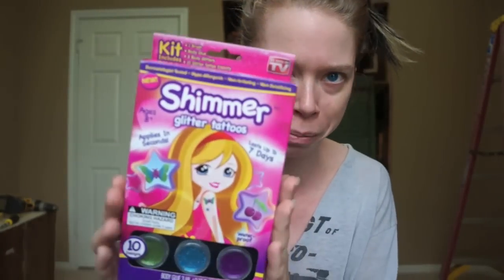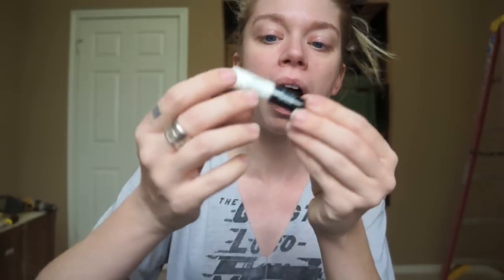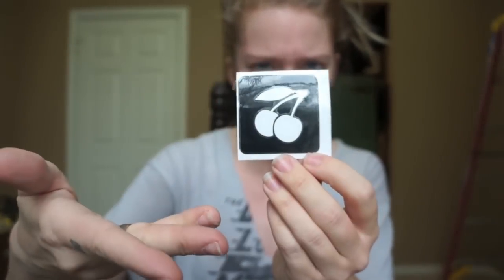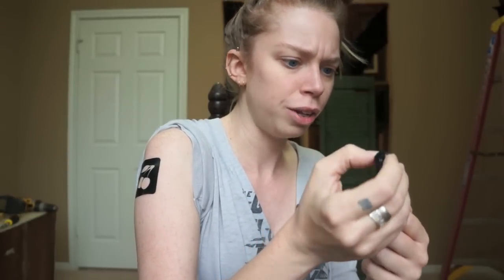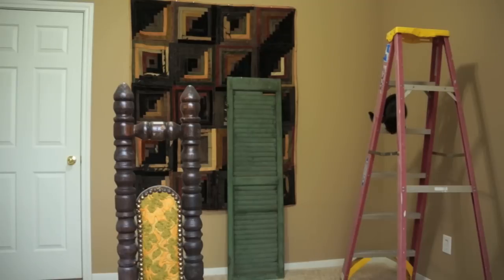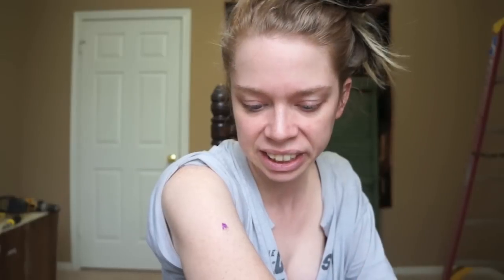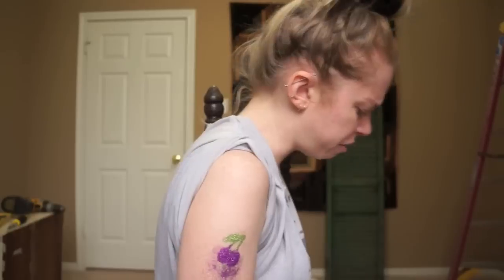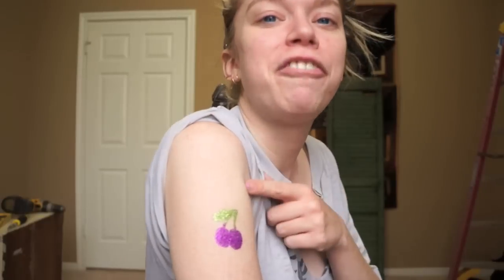SHIMMER GLITTER TATTOOS- DOES THIS THING REALLY WORK?